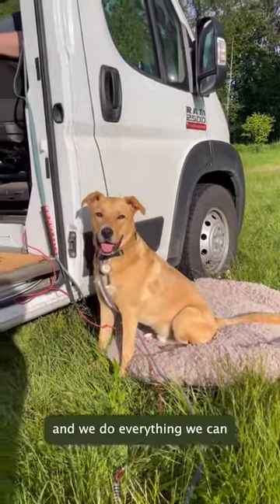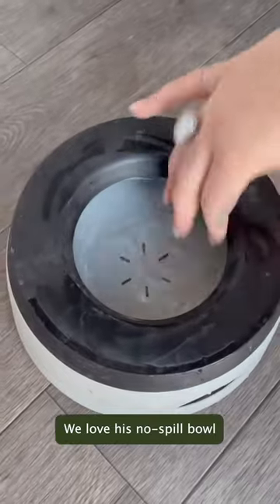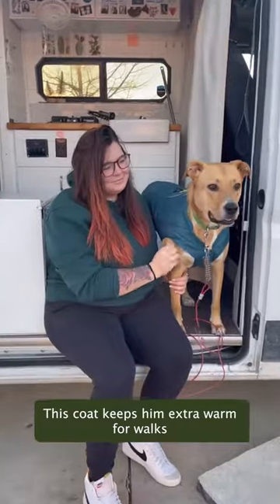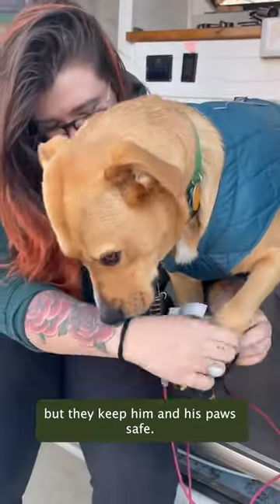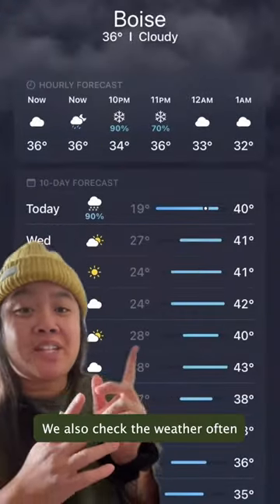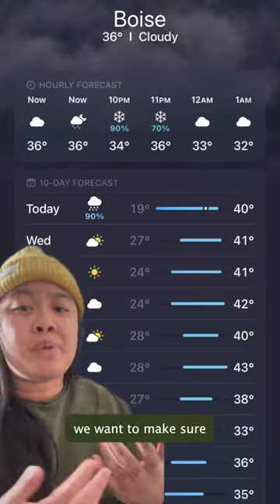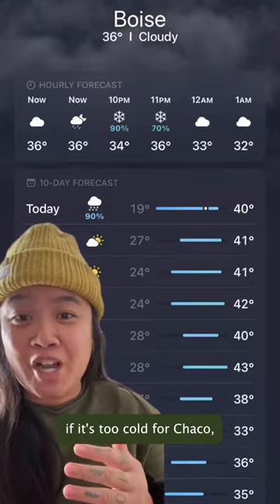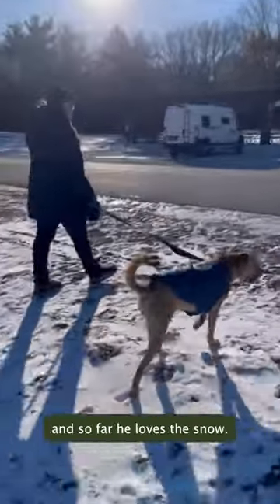Tips for Winter RVing with Your Pet 🐕 ❄️ 🚌